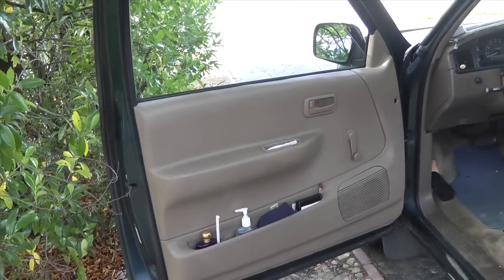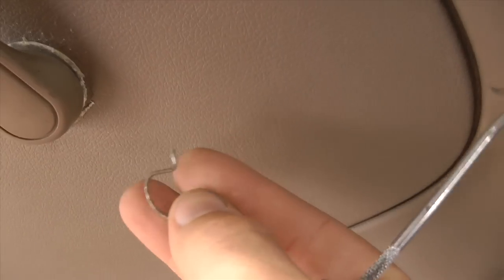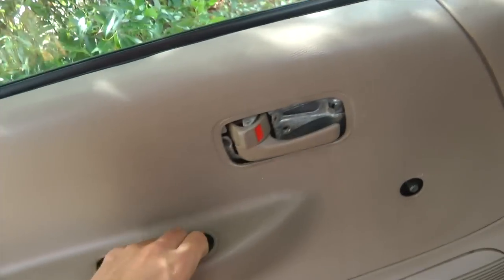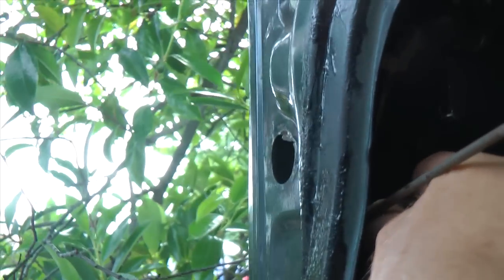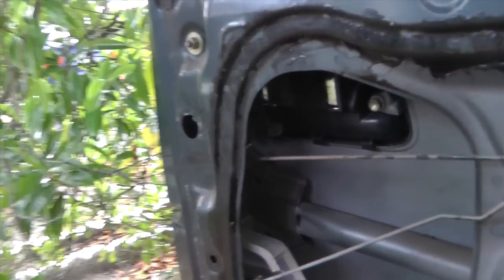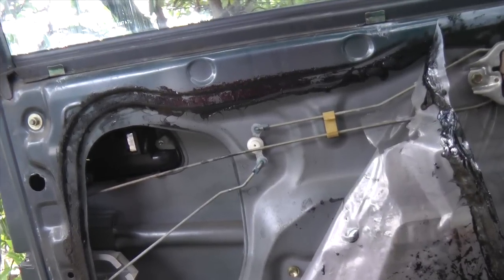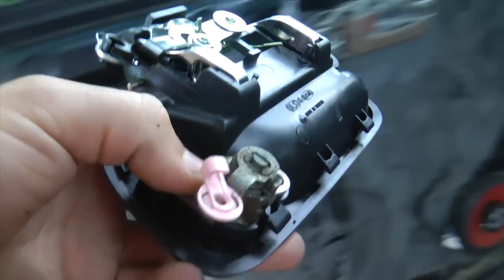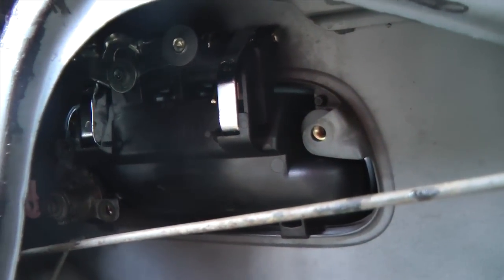Toyota t100 door handle replacement DIY 1993-1998